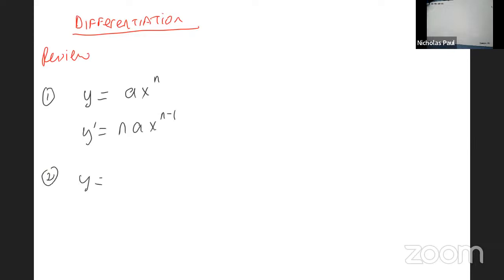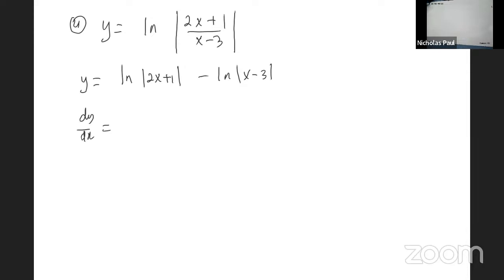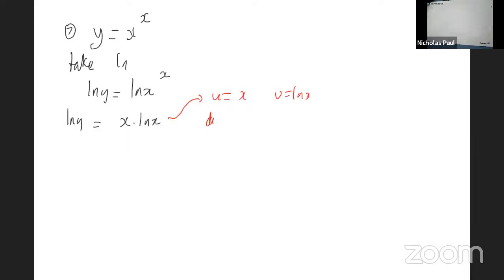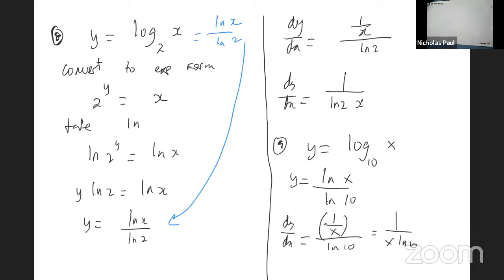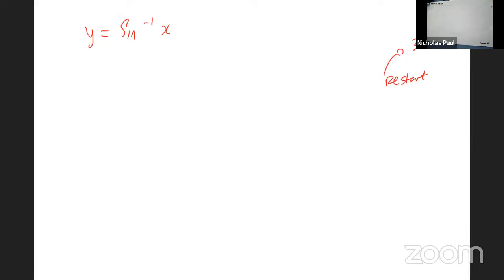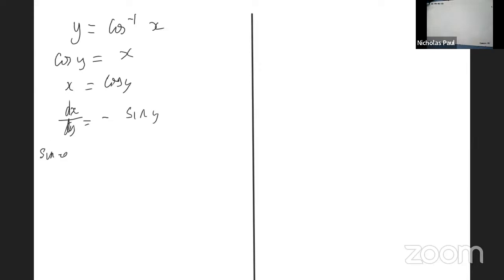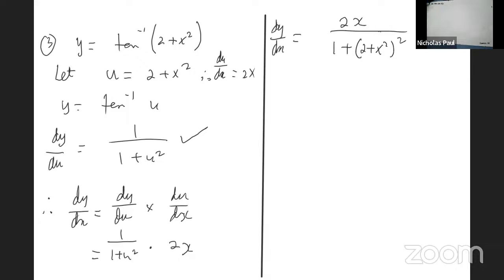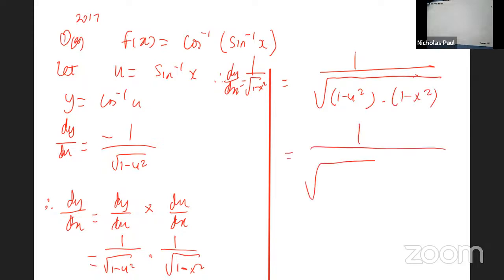CAPE Unit 2 Pure Mathematics - Differentiation I